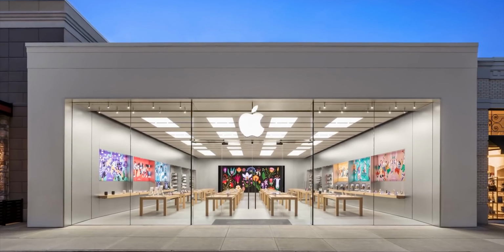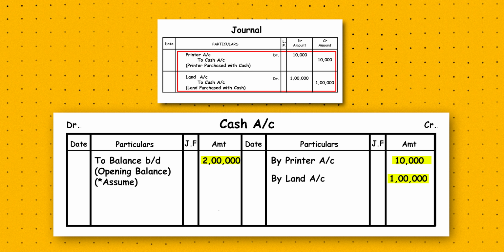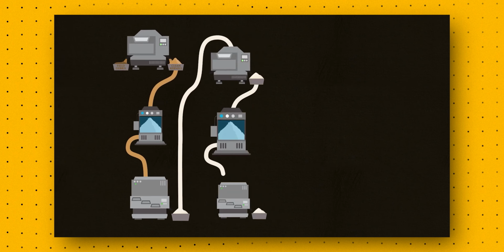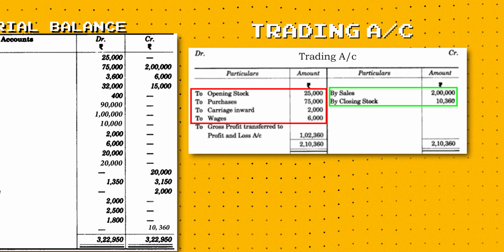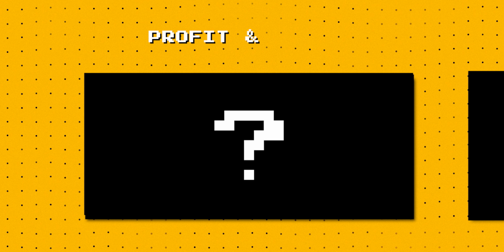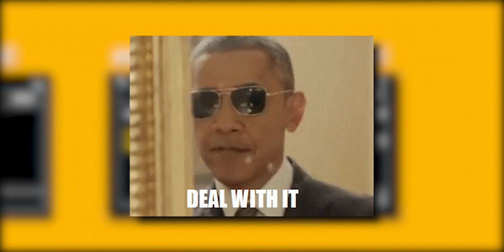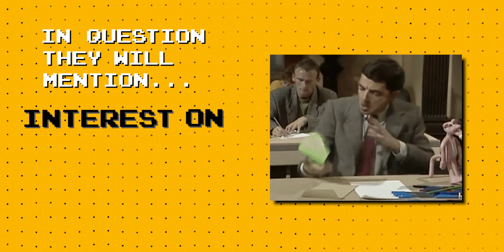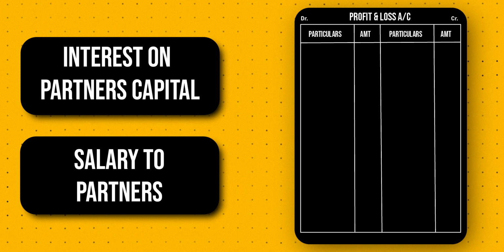Partnership sums intro | Fundamentals of Partnership| 12th ACCOUNTANCY| FOR ALL BOARDS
► 3RD VIDEO OF "FUNDAMENTALS OF A PARTNERSHIP BUSINESS" chapter .

📌📌This lesson is suitable for CBSE, ISC, and all Other State Board exams.

You just saw:
💥A revision of 11th portions.
💥What is profit and loss appropriation account?
💥What is partners' capital account?
💥Difference between charge and appropriation items.

► ORDER OF PREPARING ACCOUNTS:
1. JOURNAL
2. LEDGER
3. TRIAL BALANCE
4. TRADING A/C
5. PROFIT & LOSS A/C
6. PROFIT & LOSS APPROPRIATION A/C (ONLY IN PARTNERSHIP BUSINESS)
7. PARTNERS' CAPITAL A/C (ONLY IN PARTNERSHIP BUSINESS)
8. BALANCE SHEET

► DIFFERENCE BETWEEN CHARGE & APPROPRIATION EXPENSES:

⭕CHARGE:
COMPULSORY TO PAY, WHETHER THE BUSINESS IS IN PROFIT OR LOSS.
EX:
💘 INTEREST ON PARTNERS' LOAN
💘 MANAGER'S COMMISSION
💘 RENT PAYABLE TO PARTNER

⭕APPROPRIATION:
NOT COMPULSORY. PAID ONLY DURING PROFITS.
EX:
💛 INTEREST ON PARTNERS' CAPITAL (SOMETIMES IT CAN BE A CHARGE)
💛 SALARY TO PARTNERS
💛 COMMISSION TO PARTNERS
💛 TRANSFER TO GENERAL RESERVE

00:00 TOPIC
00:18 INTRO TO ACCOUNTING
01:09 REVISION OF 11TH TOPICS
05:55 INTRO TO P&L APP A/C & PARTNERS CAP A/C
07:29 DIFFERENCE BETWEEN CHARGE & APPROPRIATION
09:00 CHARGE ITEMS
12:01 APPROPRIATION ITEMS
14:13 EXCEPTIONS

Edited by: Arjun